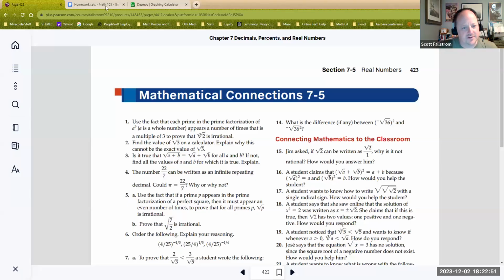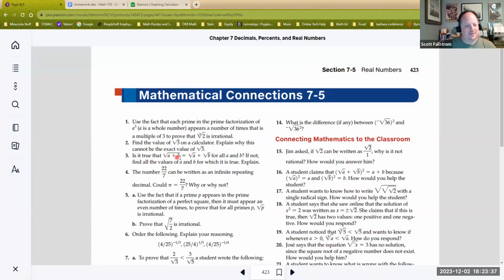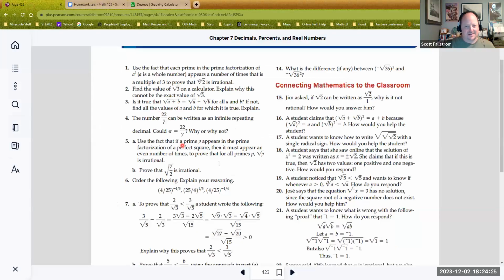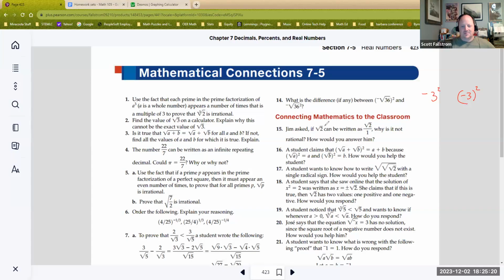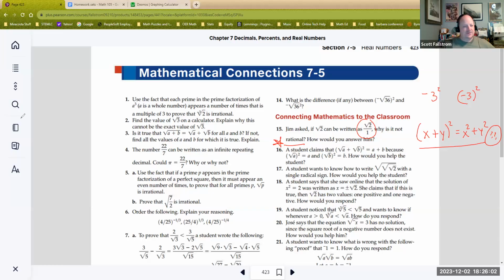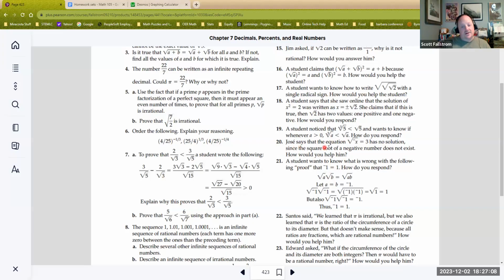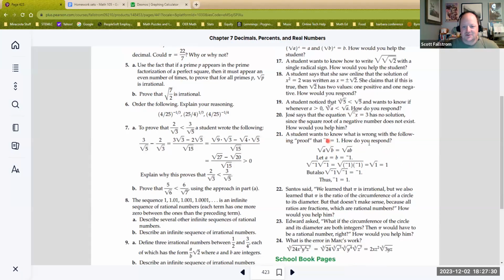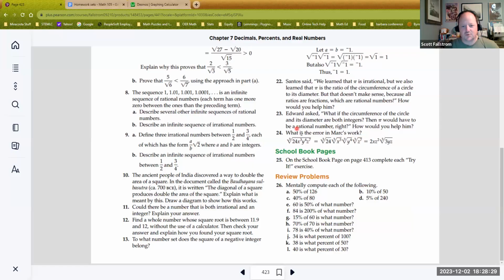Section 7.5 - Mathematical Connections overview